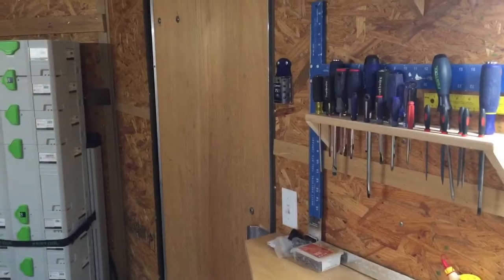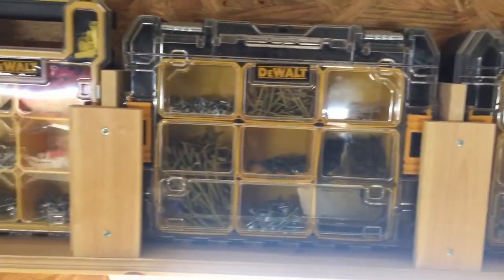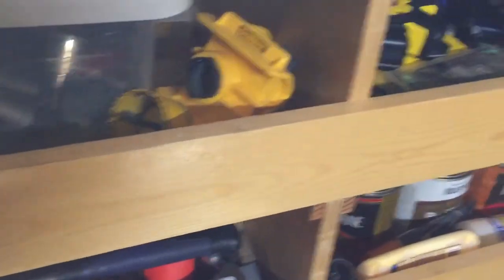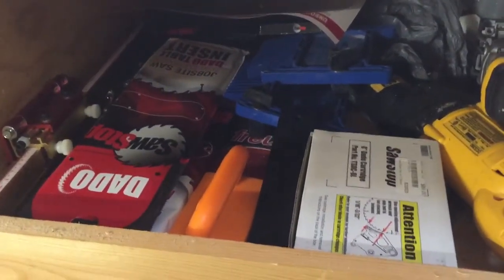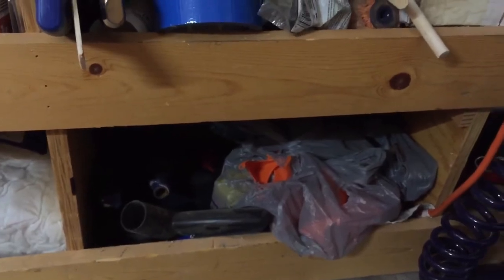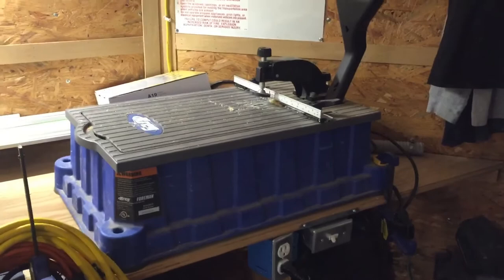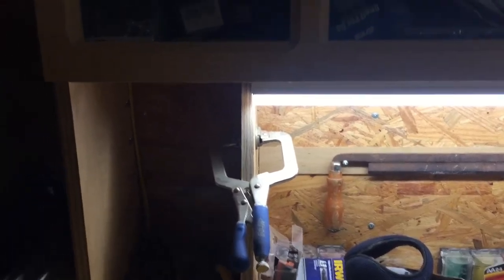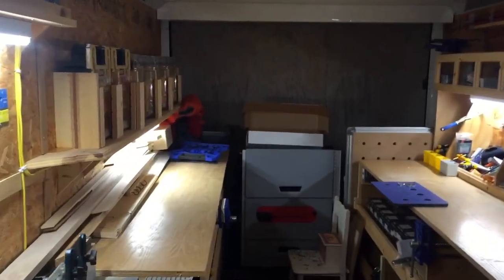Construction Work Trailer Tour! Millis Construction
Walk through of Millis Construction work Trailer